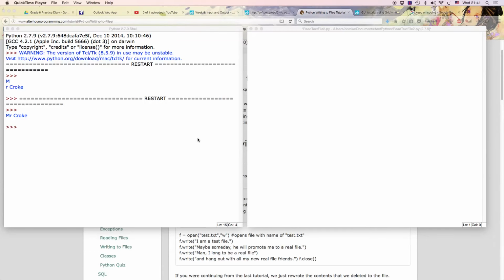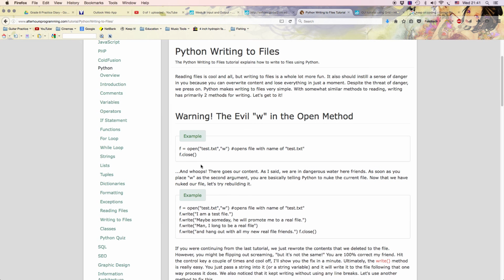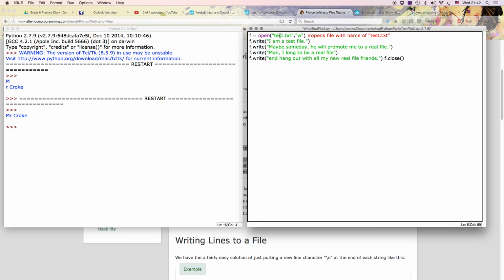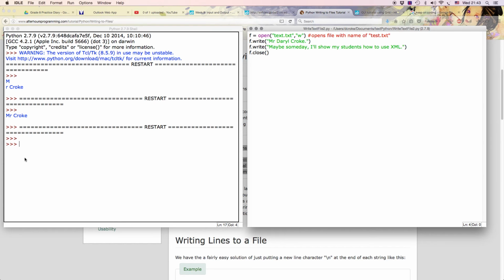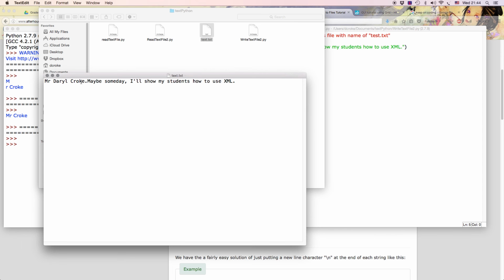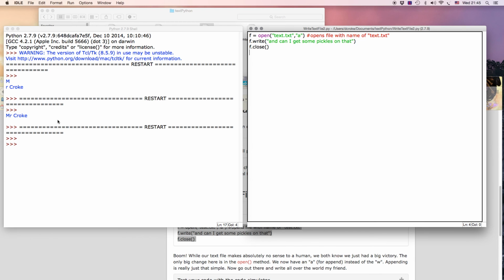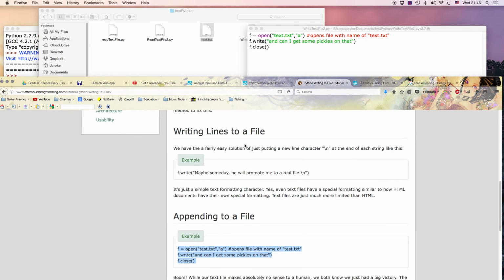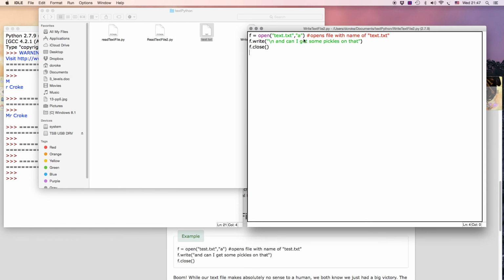Python: Write to txt file